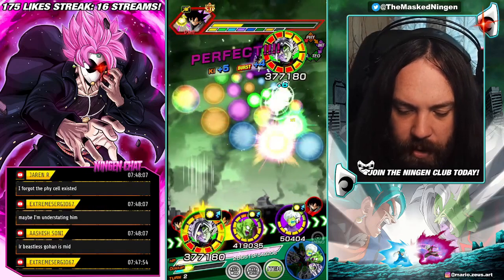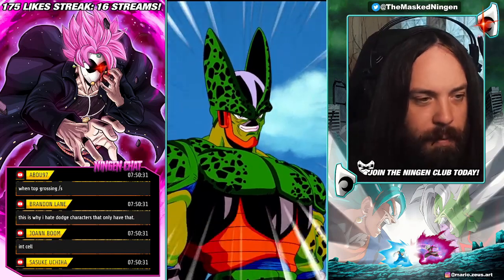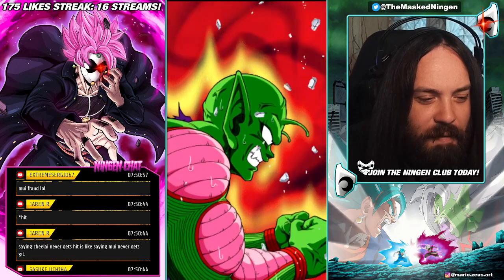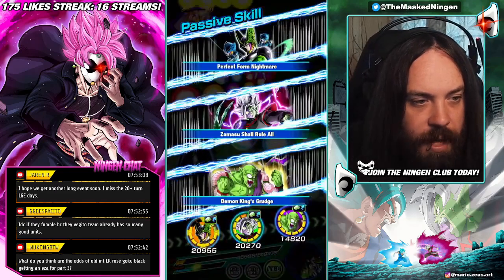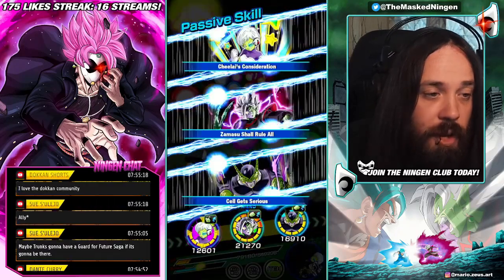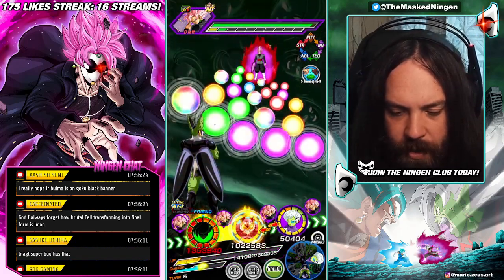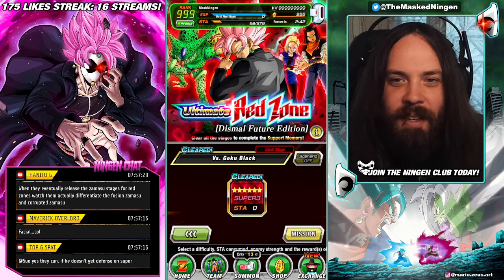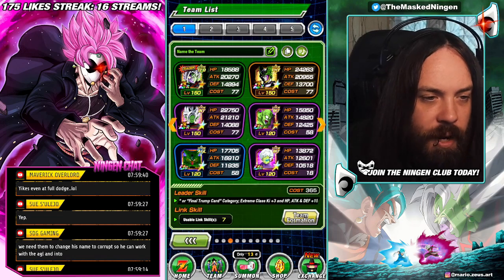TEQ LR FUSION ZAMASU VS RED ZONE GOKU BLACK! (Dokkan Battle)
TEQ LR FUSION ZAMASU VS RED ZONE GOKU BLACK!